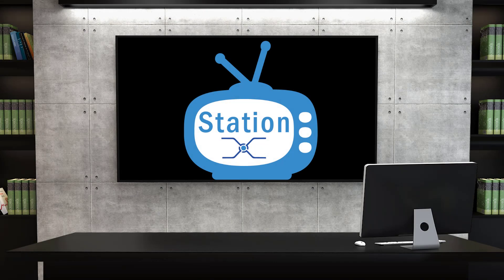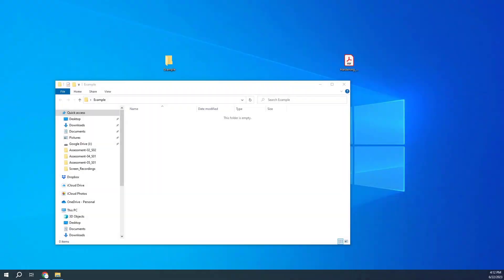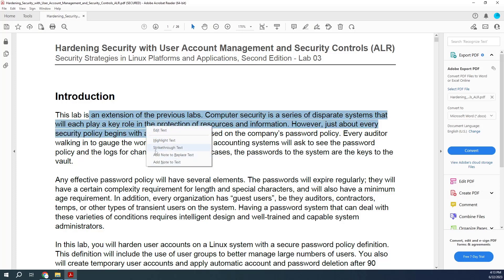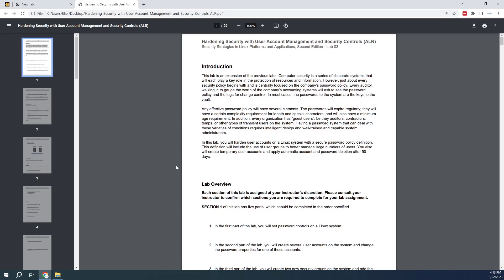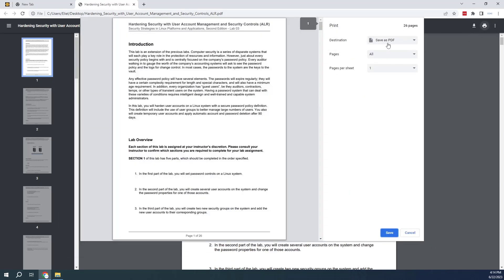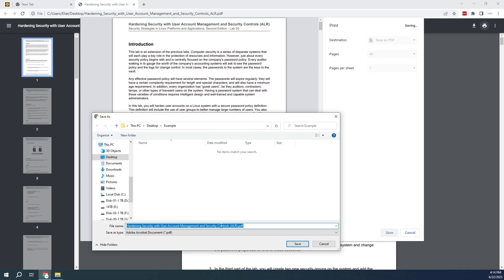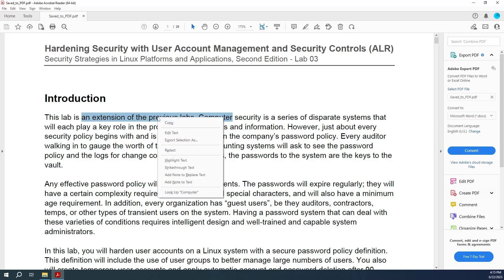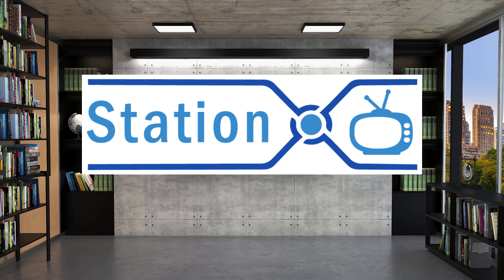Unlocking the Secrets: Mastering Text Extraction from Protected PDF Files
In this informative video, we easily delve into the art of copying text from protected PDF files. Unlocking the potential hidden within these seemingly impenetrable documents, we reveal the step-by-step process to liberate the desired text from its protective confines. From understanding the different types of PDF protection to employing effective techniques, this video equips you with the knowledge and tools necessary to accomplish the task effortlessly. Whether you need to extract valuable information for research purposes or simply want to access restricted content, this guide will empower you to navigate the world of protected PDFs and extract the text you seek. Unleash your document decoding prowess and discover the possibilities that lie beyond encryption. Watch now and become a text-extraction expert!